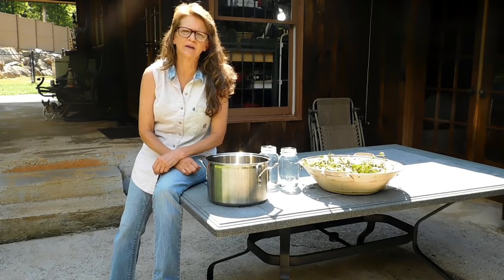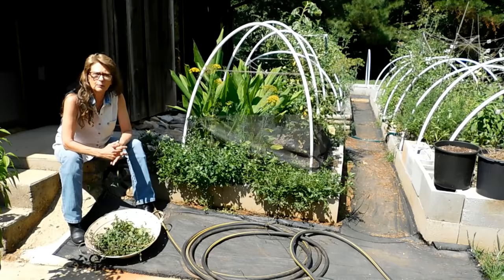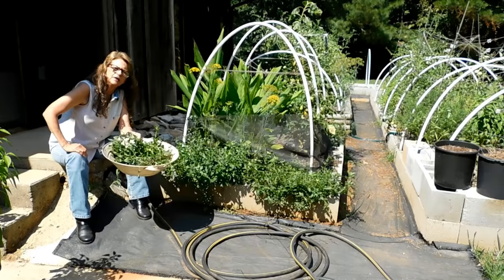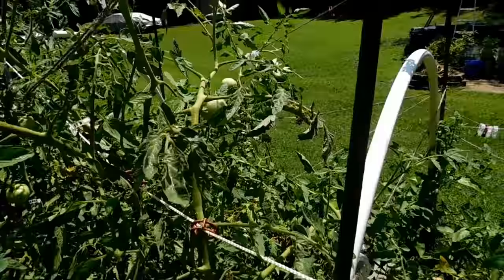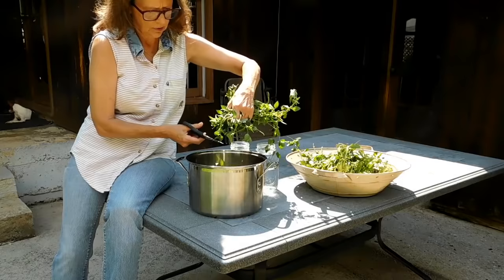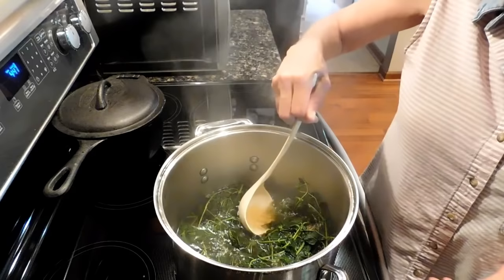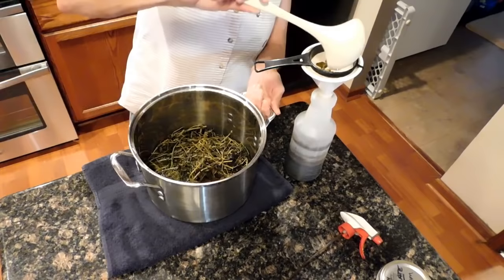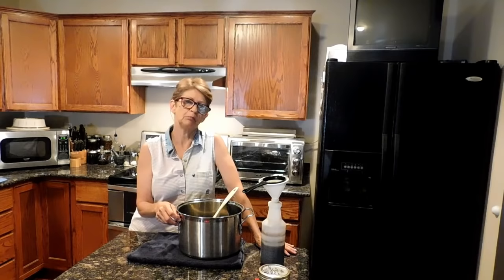How To Keep Hornworms Off Your Tomato Plants with Lisa's World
It's time to fight! See how I deal with hornworms.